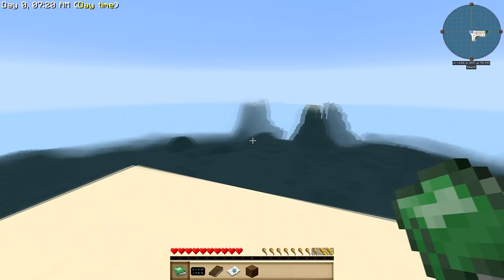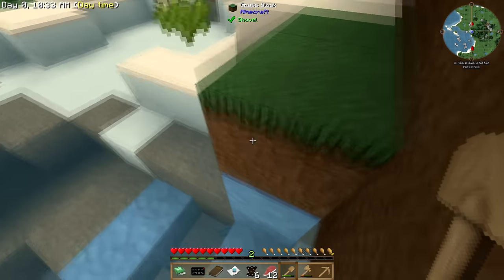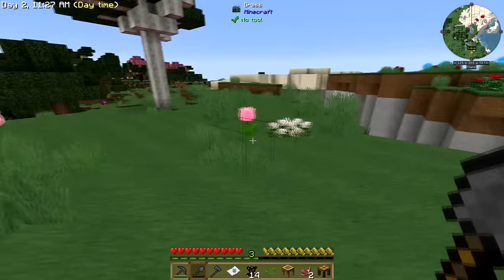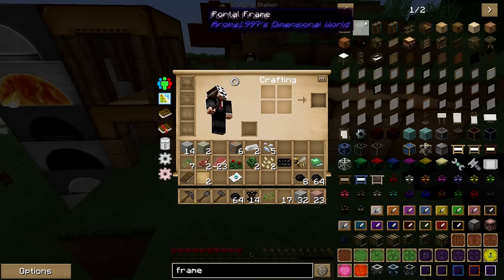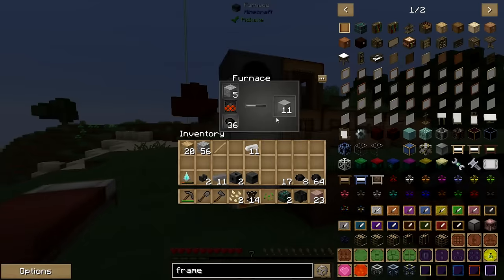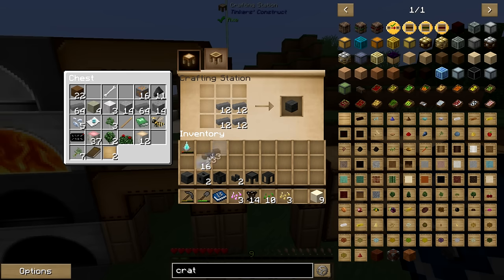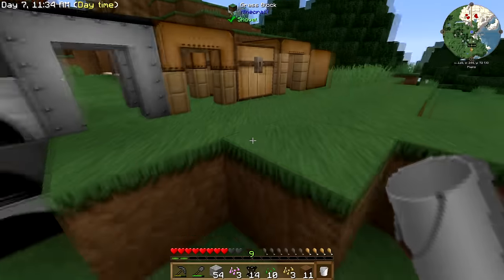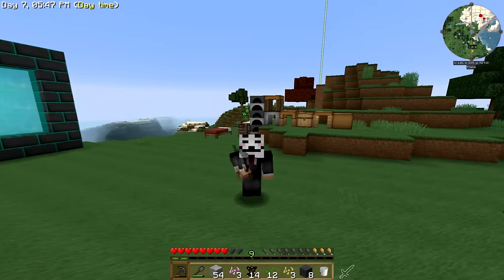FTB Beyond EP1 Mining Dimension + Tinkers Smeltry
Hello everyone! Here we begin heading to the Beyond. Brand new series with tons of new mods to play FTB Beyond is going to be a blast. In this episode we get straight to the Mining Dimension afterwards we set up ore doubling with a Tinkers Smeltry. Check it out.

Mod Pack FTB Beyond 1.01

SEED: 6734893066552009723